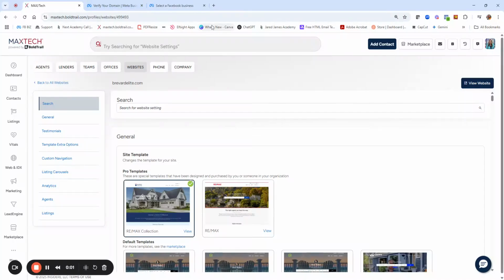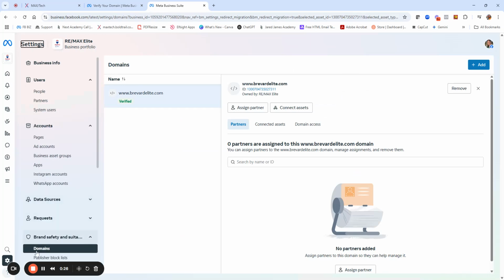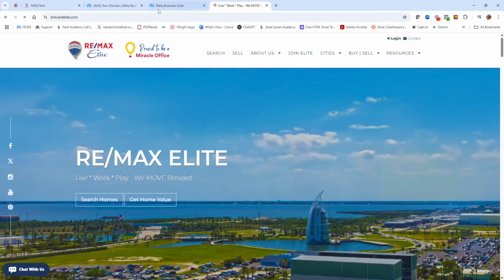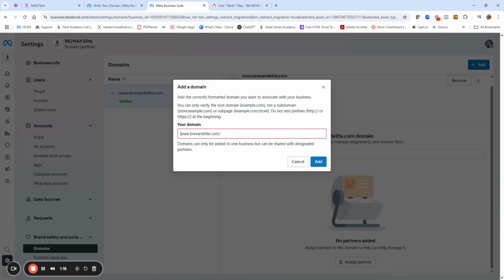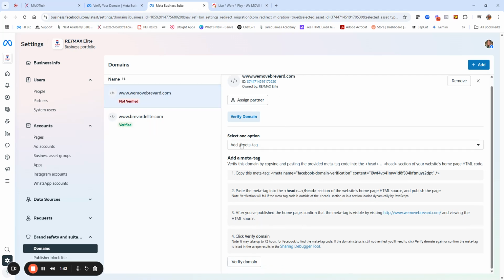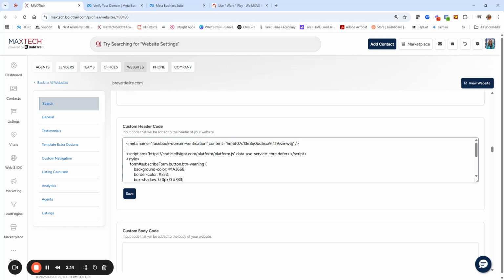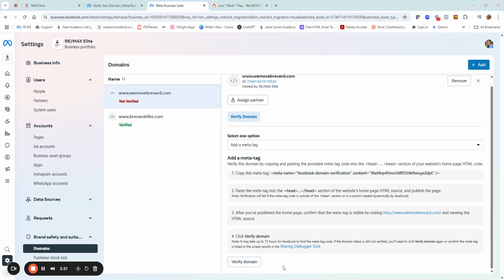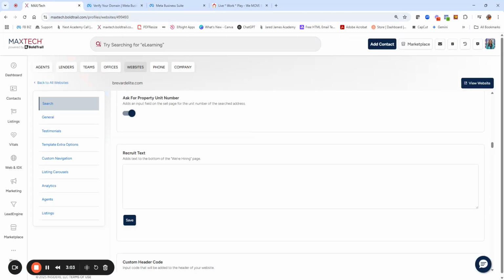Verifying Your Domain on Facebook for your BoldTrail website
Facebook recently rolled out a major cybersecurity update—and if you haven’t verified your website yet, now’s the time. Unverified domains may experience issues like posts being flagged or links being removed altogether.

To protect your content and ensure smooth sharing across Facebook, it's essential to verify your domain. In the video below, I’ll walk you through the quickest and easiest way to get it done. Let’s make sure your website is safe, secure, and fully Facebook-approved!